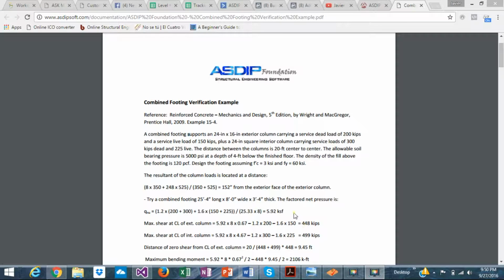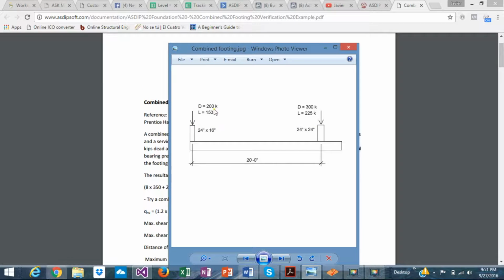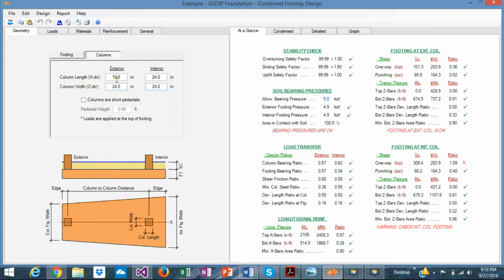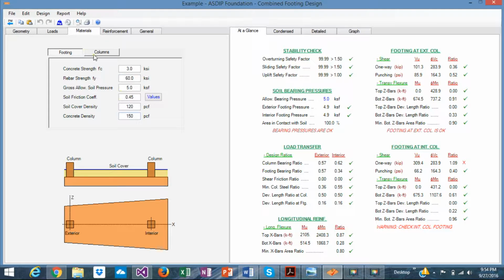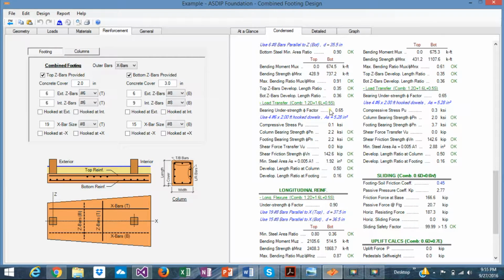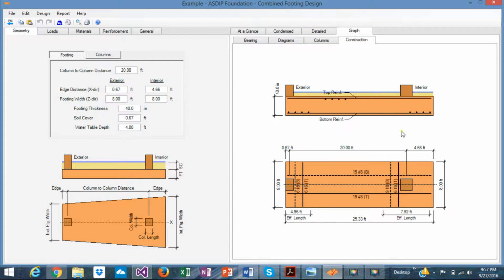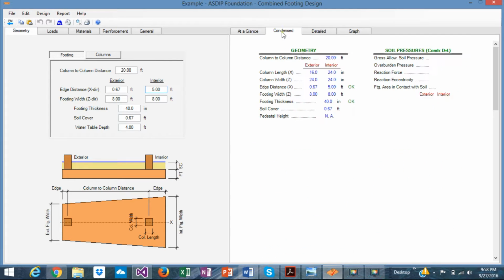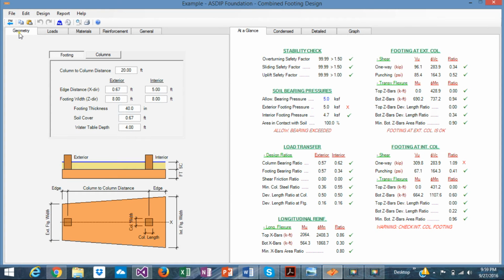ASDIP Foundation Modeling a Combined Footing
Modeling capabilities of ASDIP Foundation